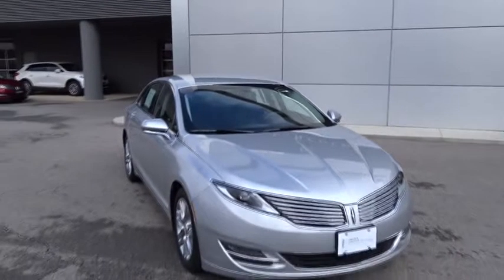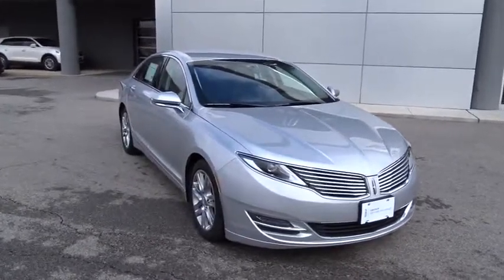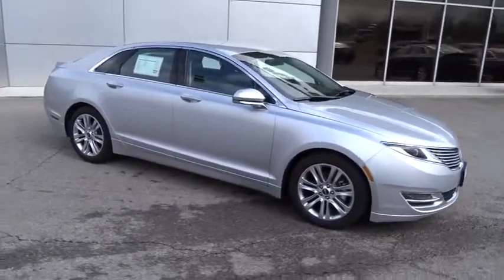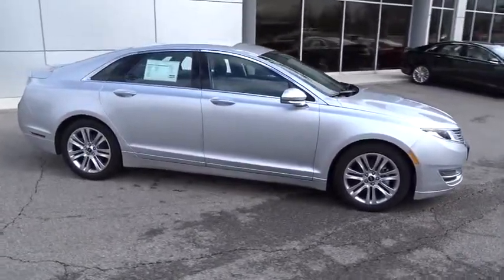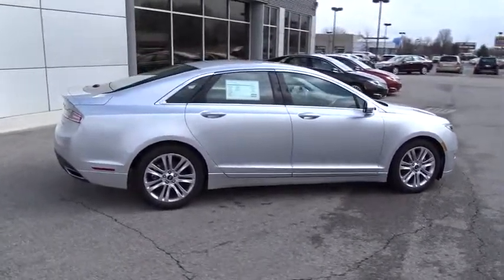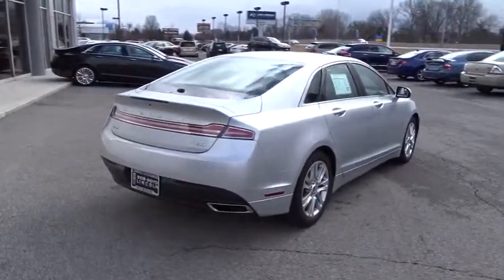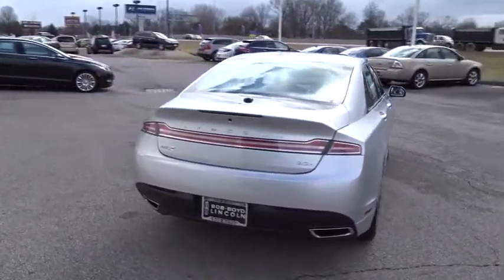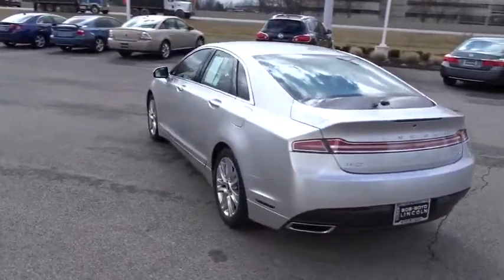2014 LINCOLN MKZ Lancaster, Delaware, Columbus, Powell, Dublin F10840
2014 LINCOLN MKZ

2445 Billingsley Rd.

***ONE OWNER***CLEAN CARFAX***LINCOLN CERTIFIED*** This 2014 Lincoln MKZ Hybrid is a low mileage, one owner luxury vehicle with an impressive 38 MPG! It has features such as premium leather, heated seats, remote start, reverse camera and sensors, Bluetooth, 18 aluminum wheels, and much more! This Lincoln MKZ comes with the peace of mind of the Lincoln Certified program and warranty! ...The reason most people continue to purchase vehicles at Bob-Boyd, is the quality of our product. Also, please note, we take great care to keep our listings up to date, however our inventory changes daily and not all inventory is online. If you do not see what you are looking for, then please call. We look forward to providing you with excellent customer service and welcoming you as a Bob Boyd Lincoln of Columbus client. Bob-Boyd Lincoln is now the premier Lincoln Dealer serving Central Ohio. To better serve you, we have moved to northwest Columbus near Sawmill & I270! Vehicle Price may not reflect any dealer installed or additional aftermarket items added to this vehicle.